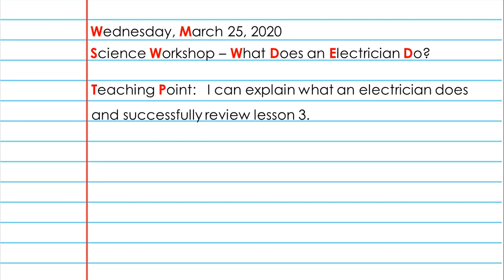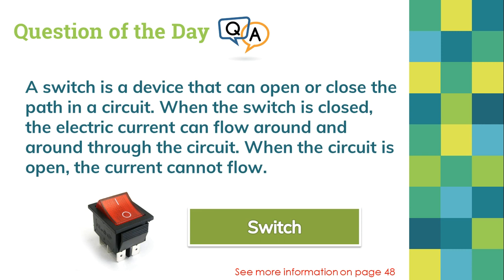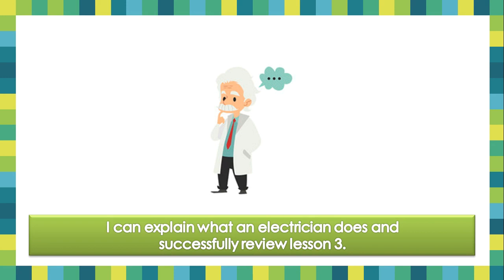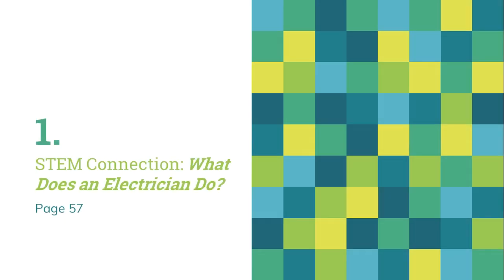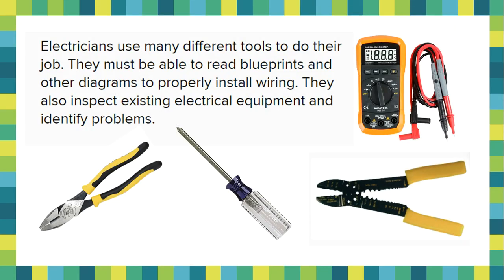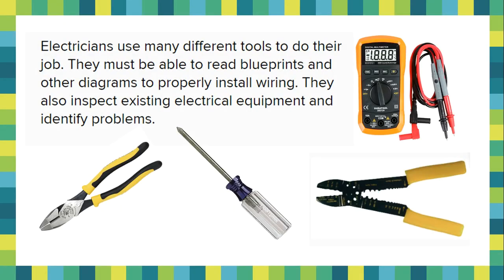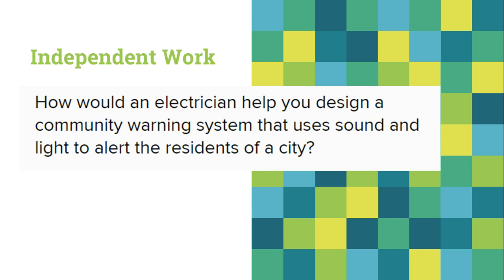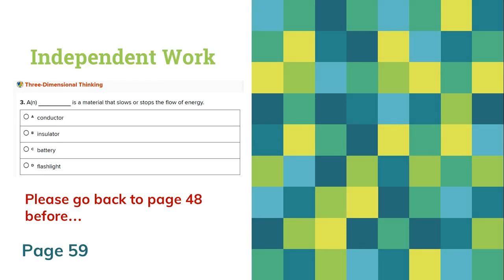What Does an Electrician Do?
Science Workshop – What Does an Electrician Do?

Teaching Point:   I can explain what an electrician does and successfully review lesson 3.